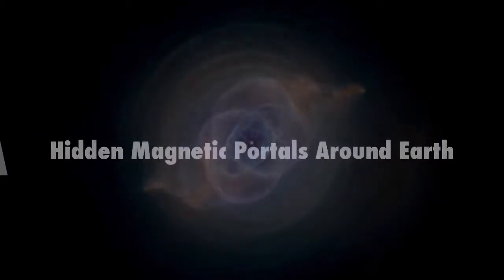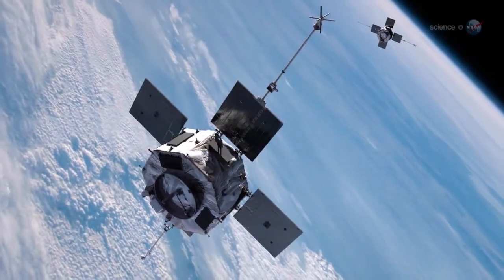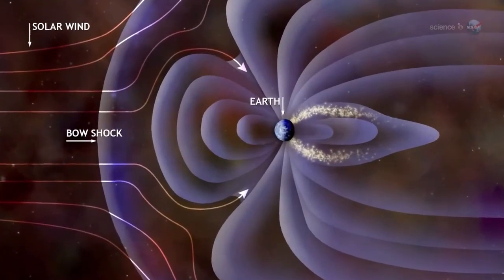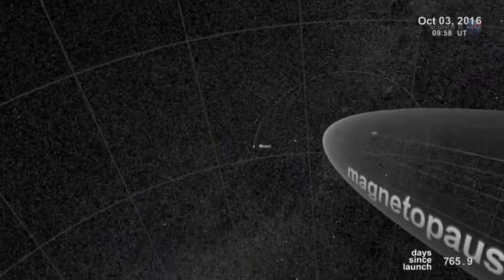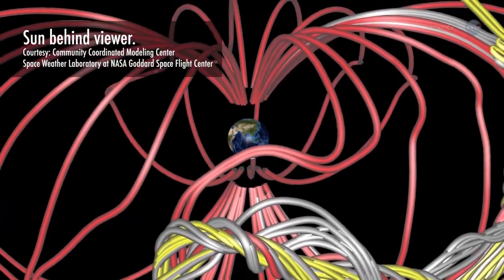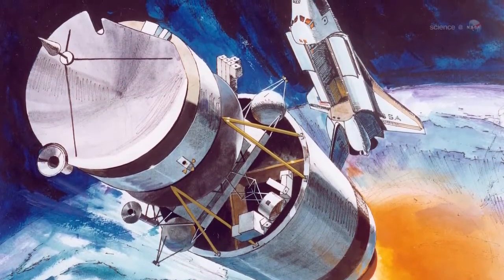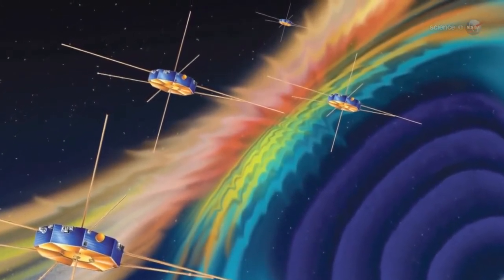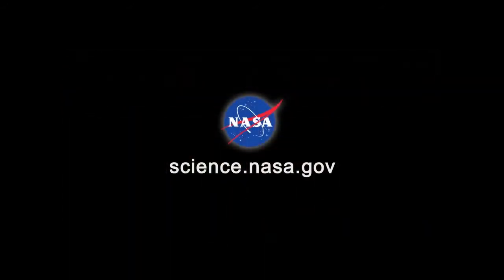Spacecraft to Pinpoint Portals of Sun's Extreme Energy | Video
The magnetic fields of the Sun and Earth merge several times a day, opening up a pathway for high energy particles to pass from the Sun. With the help NASAs Multisphere Mulitscale mission their exact locations may be derived.